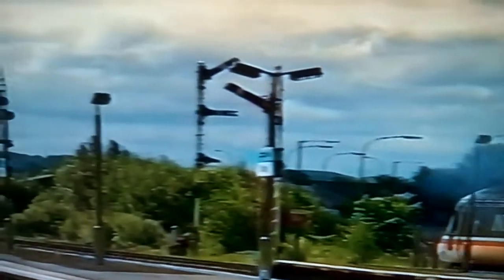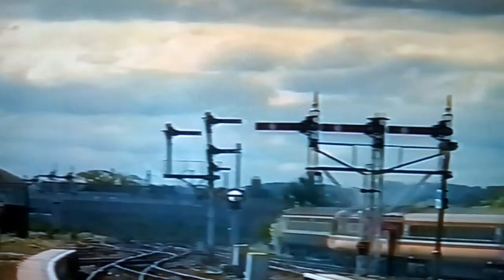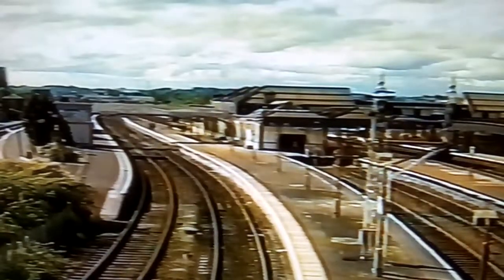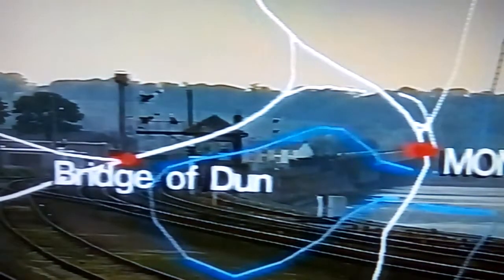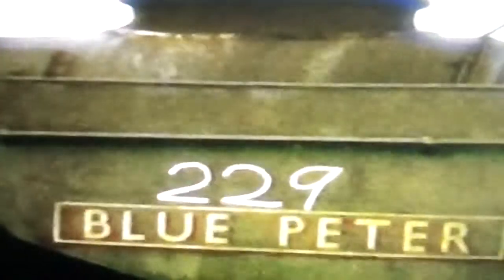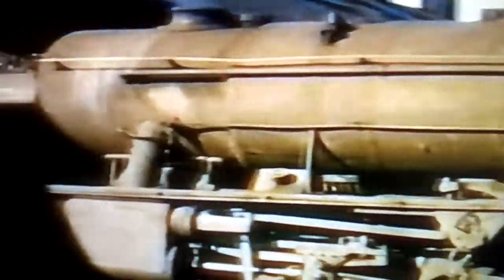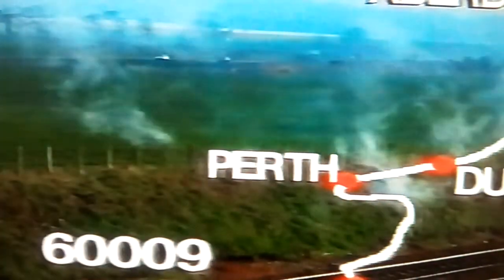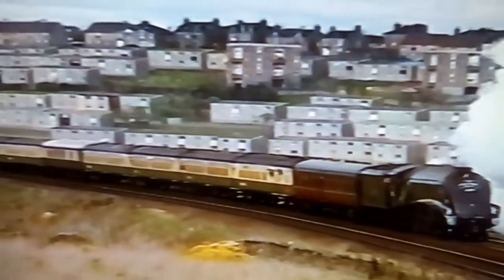SCOTTISH Steam TRAIN departing Buchanan Street Glasgow 17 30 To Aberdeen 1960 s 🆓 Subscribe 💕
British Steam Departing Buchanan Street Glasgow 1960,s